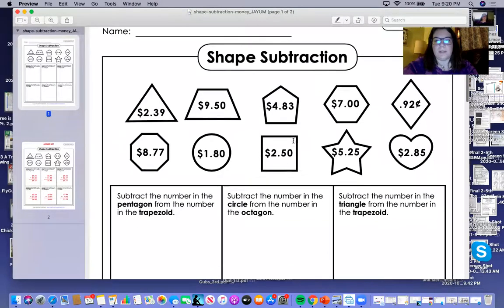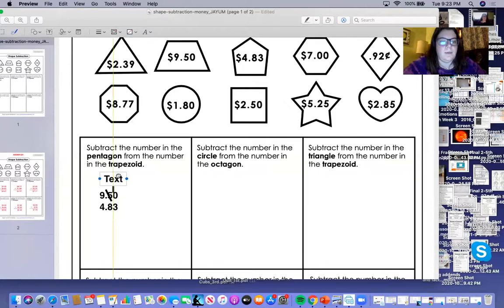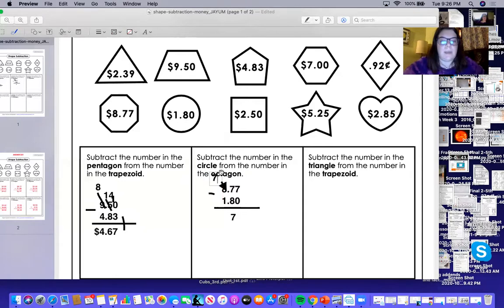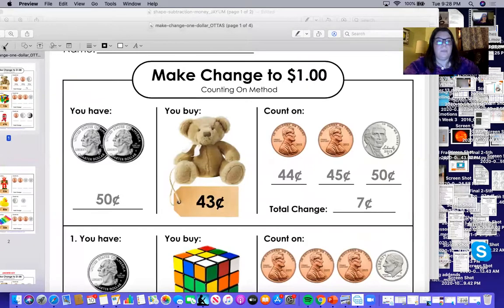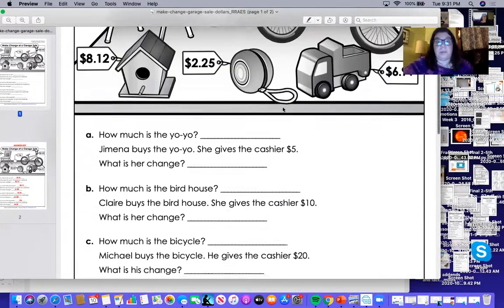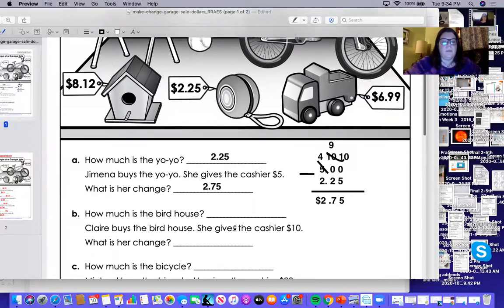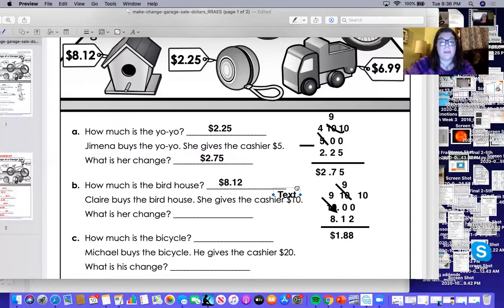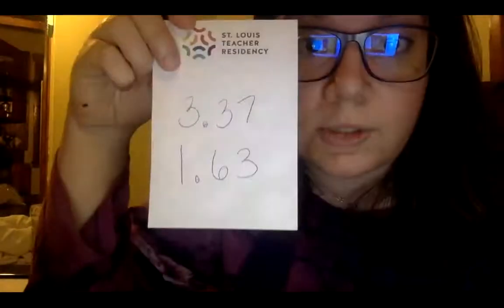Making Change and Subtracting Money